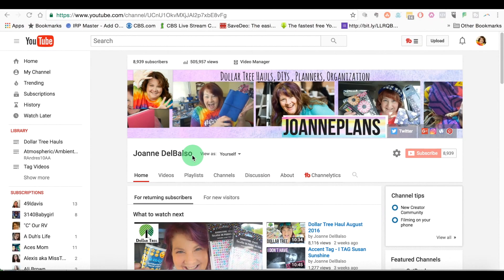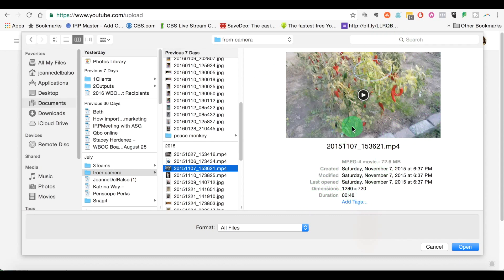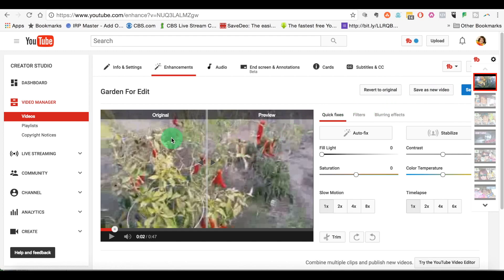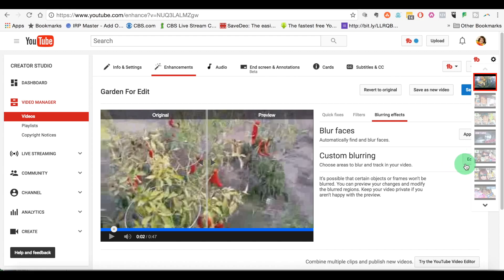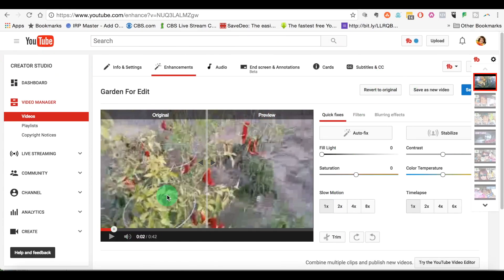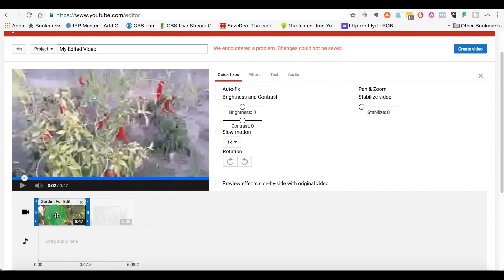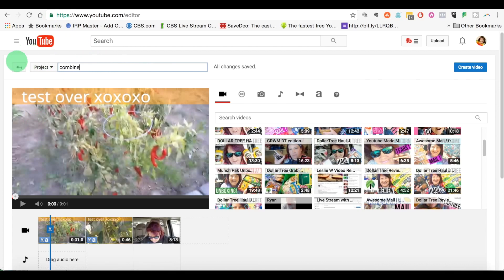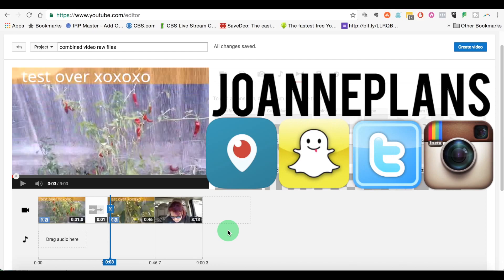How To Use The Youtube Video Editor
If you have never been able to figure out how to splice a video using the youtube video editor, this video is for you.  You can easily pull out various pieces of the video and remove them.

Periscope: @JoannePlans

Joanne DelBalso
JoannePlans
5768 Crabtree Lane